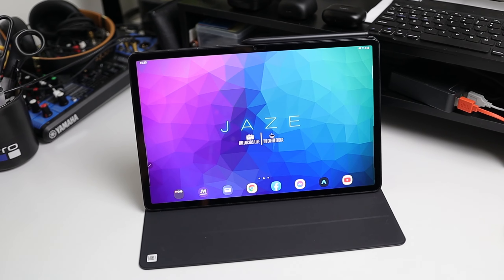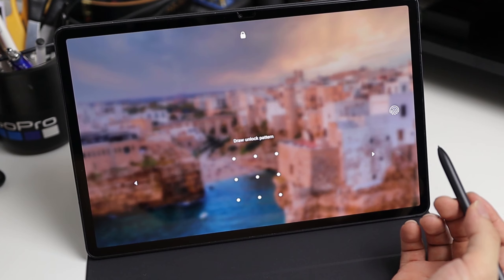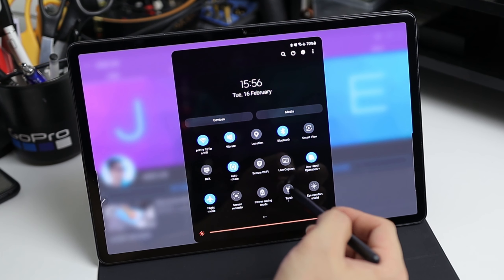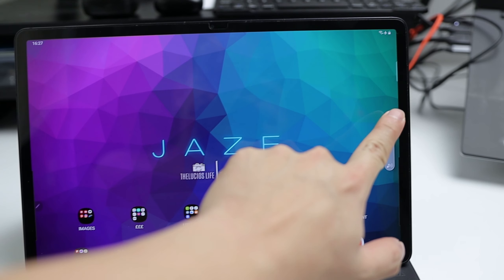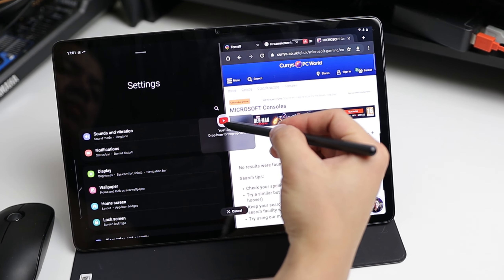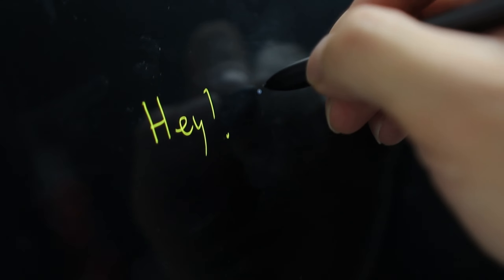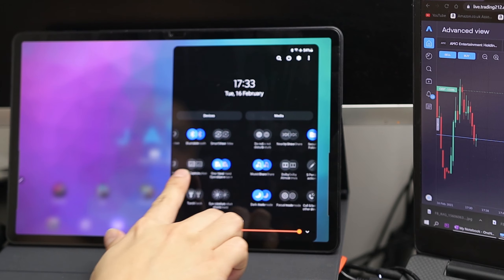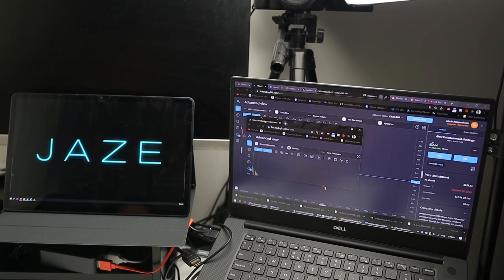SAMSUNG GALAXY TAB S7+ Update HIGHLIGHTS - ONE UI 3.1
After almost 2 weeks of use, these I think are just some of the interesting highlights of this new SGT S7+ firmware update!

IF YOU WANT TO SUPPORT ME IN MAKING MORE VALUABLE CONTENTS, a cup of coffee from you will keep me fueled. Thank you!

BUY THESE FROM HERE
*Samsung Galaxy Tab S7+

*Samsung 128GB EVO Plus Class 10 Micro SDXC with Adapter

*SanDisk 2TB Extreme PRO Portable External SSD

*USB C Hub with HDMI

*USB C to USB Adapter (2 Pack)

*BT Mouse (This what I recommend now)

*Wireless In-ear Headphones
UK - Aukey

*Tablet Stand

TRADING AND INVESTMENT

 Ø COINBASE
We'll both get free Bitcoin when you buy or sell $100 of crypto

 Ø TRADING 212
START INVESTING, GET FREE STOCKS worth up to £100
and we both get a free share!

CONTENT CREATION

 Ø TUBEBUDDY
GROW your YouTube Channel Faster and Easier!

 Ø CANVA
Make Awesome Thumbnail for your Videos